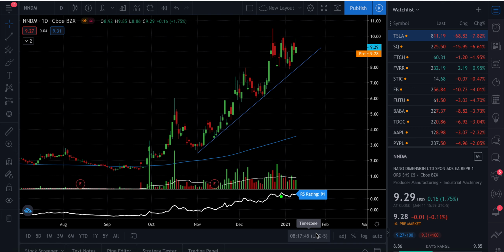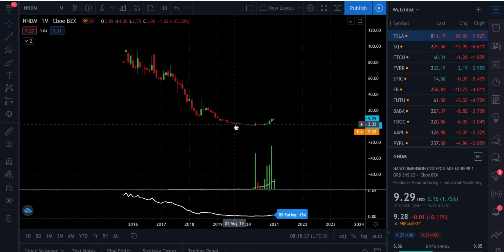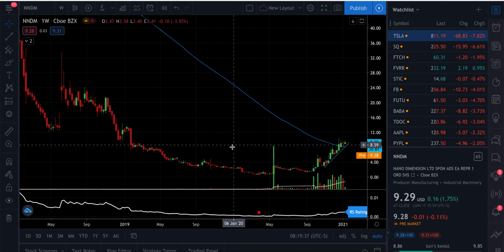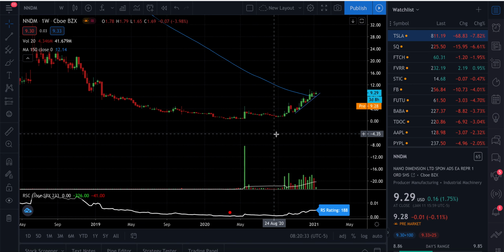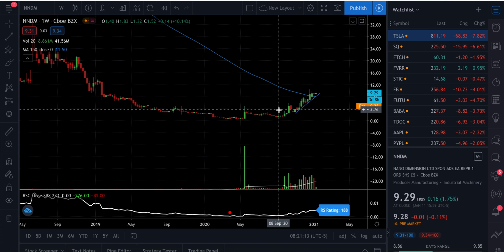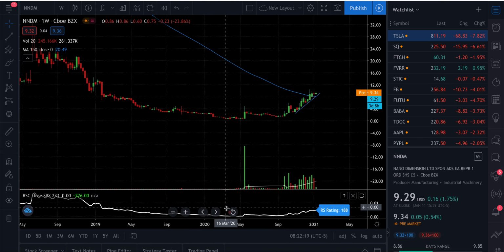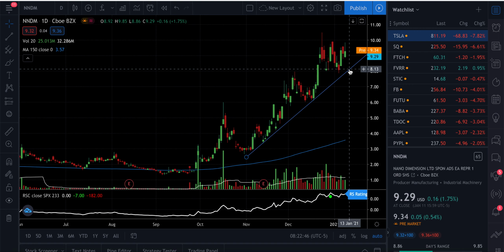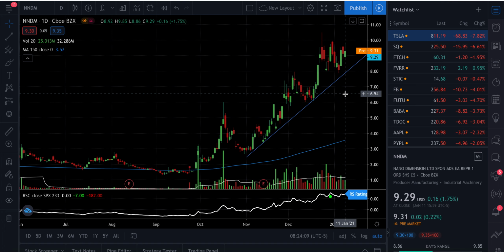Is NNDM next PLTR/JMIA at $10. $NNDM is brewing up for big breakout?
In this video, I am going over Is NNDM next PLTR/JMIA at $10. $NNDM is brewing up for big breakout?